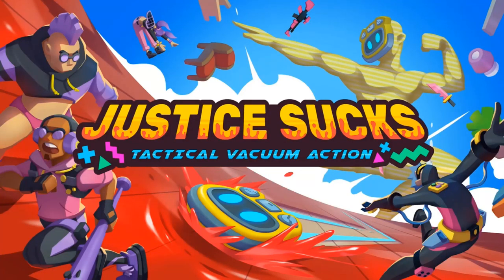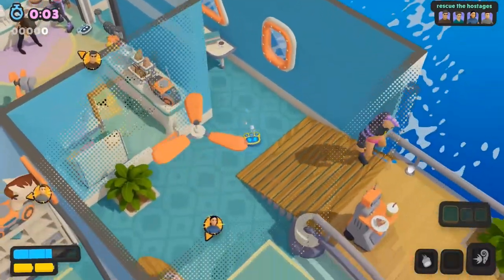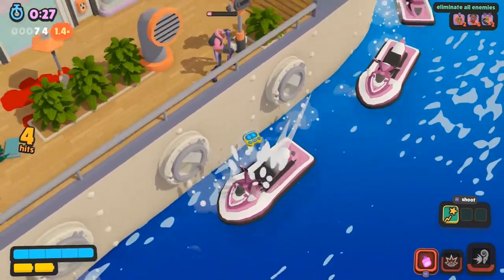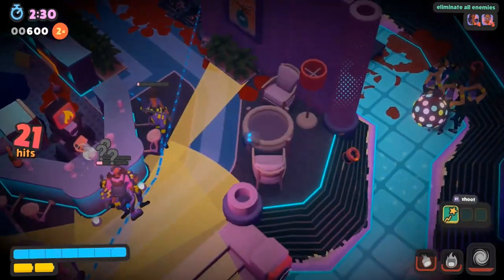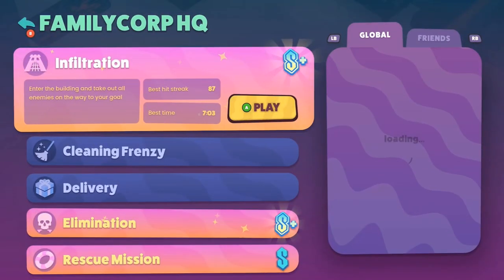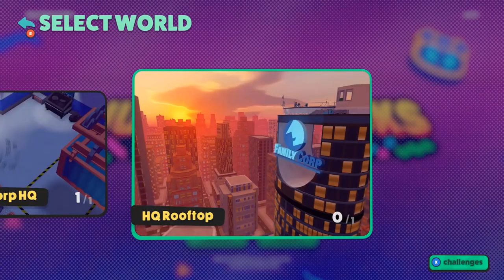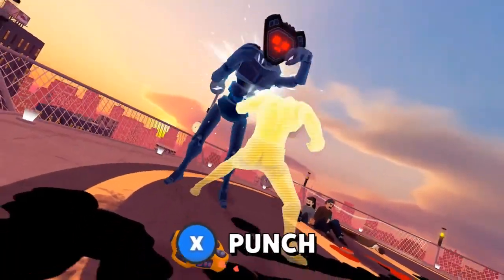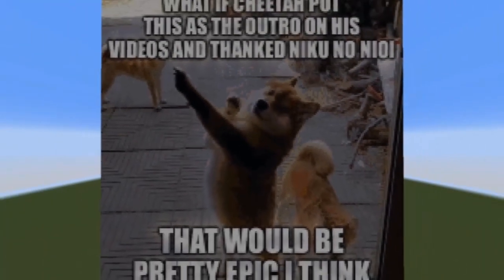Justice Sucks - Achievement / Trophy Walkthrough (All Miscellaneous Achievements)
🎮 Game Title: Justice Sucks
💰 Price: $19.99
👤 Players: 1
📖 Published by: tinyBuild
🖥️ Developed by: Samurai Punk

TschanSchpange1
TimG84
PhazoPrimePirate
MonarchReptar

Game Description: When burglars break into the McClean home, Dusty must go rogue to protect his family. Unfortunately, his heroic actions attract the attention of FamilyCorp, and a fight with the warranty squad sends Dusty flying into the living room TV.

Waking up In the TV dimension, Dusty must hack, hide and suck his way to freedom. Join forces with your fighting spirit, Sexy McClean and develop deadly abilities to help him defeat FamilyCorp and save his family!

MAKE A MESS
Suck up objects to use against your enemies, destroying them with deadly satisfaction.

EAT THEIR BLOOD
Do your duties as a vacuum cleaner and clean up the mess. Munch on bodies, suck up blood and eat all the leftovers.

UNLEASH DEVASTATING POWERSConsume the blood of your enemies to fuel Dusty’s deadly powers, slamming, ramming and dancing your way through waves of FamilyCorp agents.

STAY HIDDEN
Use your low profile to hide under furniture,avoid detection, and perform powerful stealth attacks on unsuspecting enemies.

HACK THE WORLD
Turn the environment against your foes by hacking smart devices and turning them into deadly traps.

MEET POWERFUL ALLIES
Befriend animal allies and destroy Dusty’s enemies as an unstoppable team.

Timecodes:
Intro 0:00
Ice Ice Baby 0:45
Burning Up 1:19
The Purrpatrator 1:44
Overboard 2:35
Beach Please + Free Willy 2:50
Pee-r Pressure 3:25
Perfect Landing 3:55
Gettin' Jiggy With It 4:21
War Has Changed 4:43
The American Dream 5:12
Disco Inferno 5:38
Shaken, Not Stirred 6:05
Murder on the Dancefloor 6:25
High Fasion 6:53
You Will Be Sucked 7:22
Rip and Tear 7:42
10th Prestige Vac 8:05
H4ck3R 9:04
Hot Dawg 9:27
PERFECT 10:10
Emotionally Charged 13:06
That Group Is On Fire 13:40